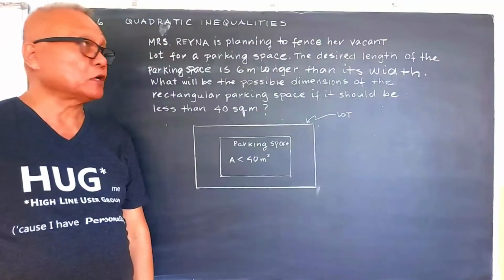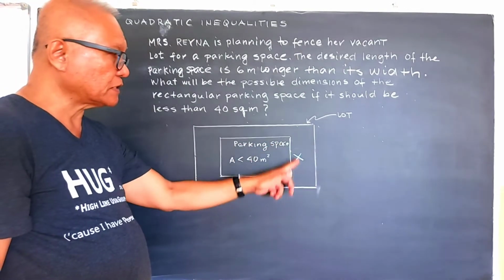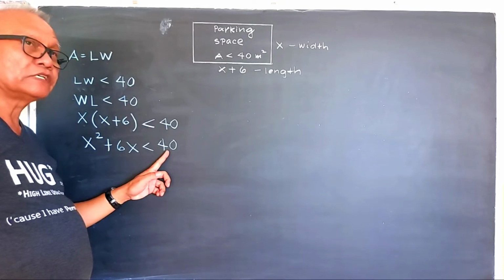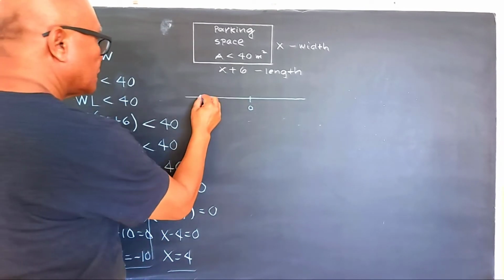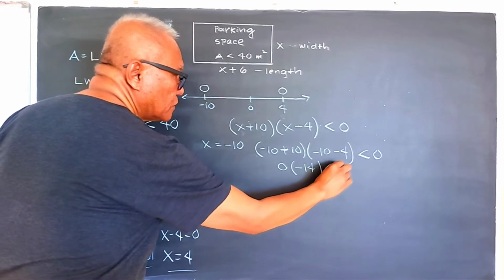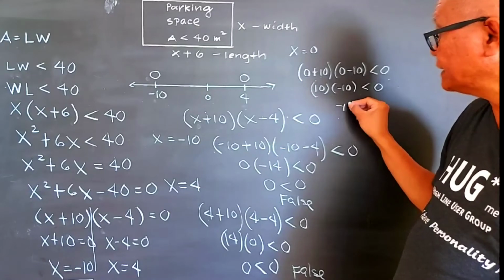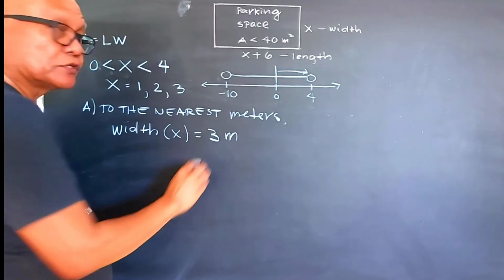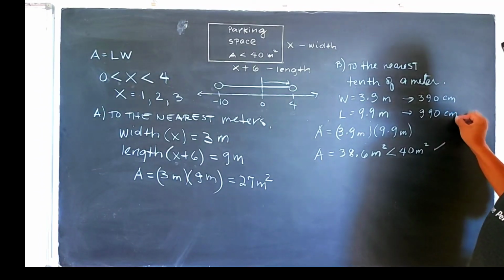Quadratic Inequalities rectangular area.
This video lesson explains the steps on how to solve quadratic inequalities in a rectangular area.